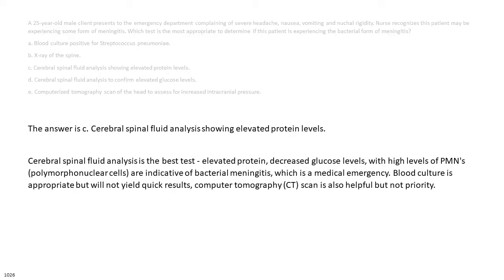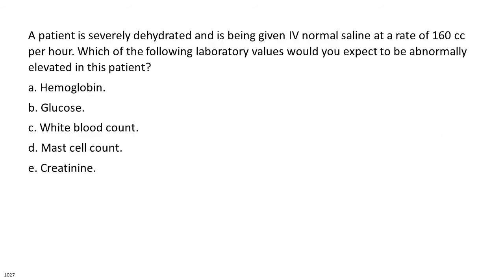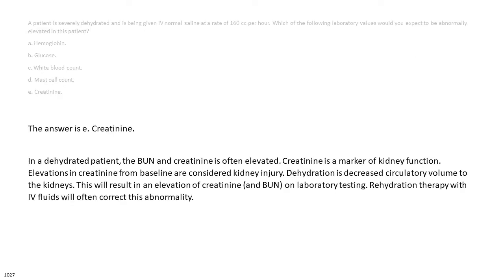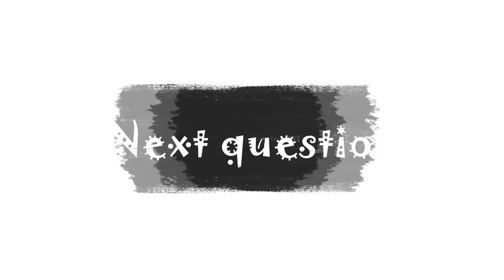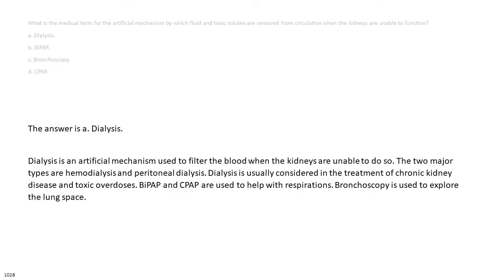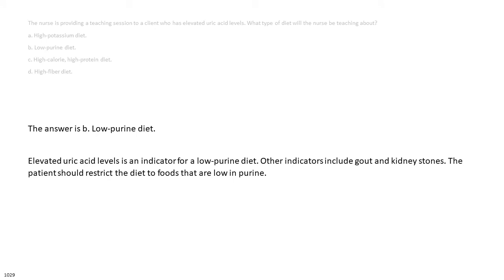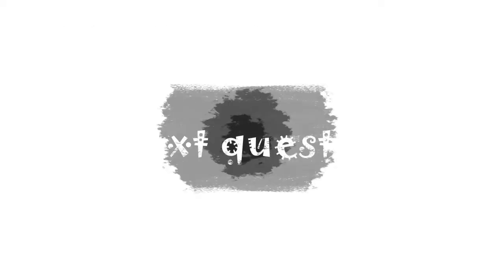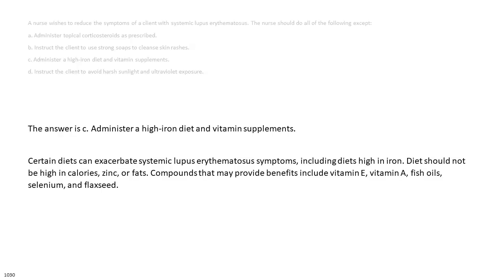NCLEX 05 1026 1030